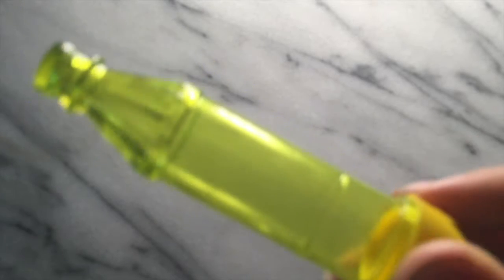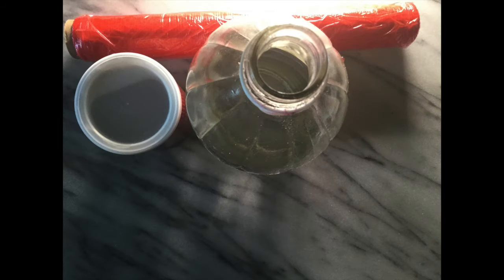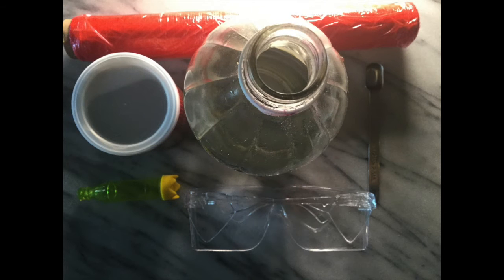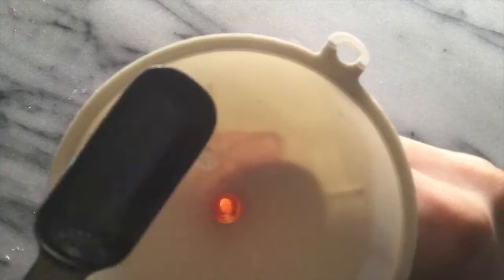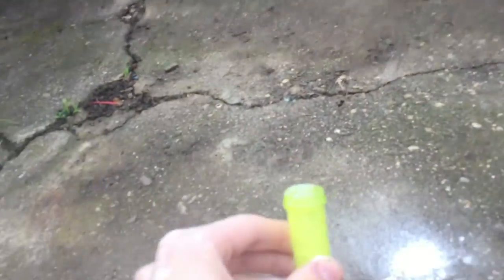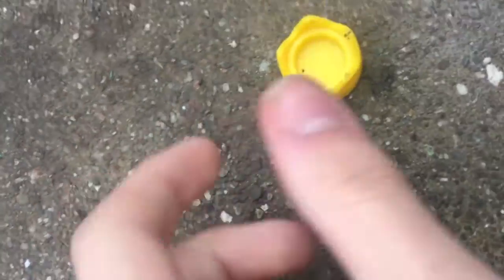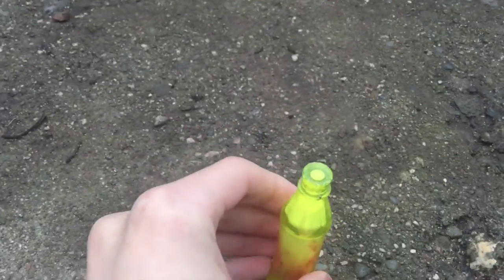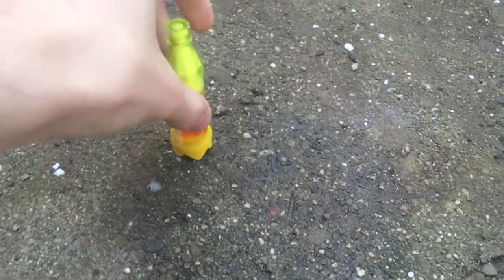Making A Baking Soda & Vinegar Bottle Rocket From a Sour Soda Pop Candy Container!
In this video, I use a Sour Soda Pop container to make a baking soda and vinegar bottle rocket. Here are the results.

By the way, about the christmas bell bombs, I tried pushing plastic wrap into the tip of the bells, and it got too thick to push enough in to get it to explode. If you guys have any ideas, please let me know.